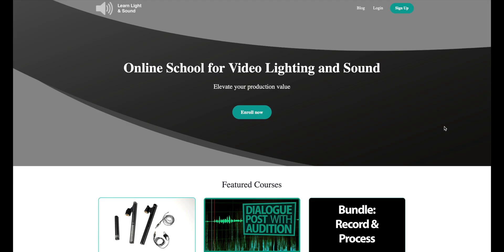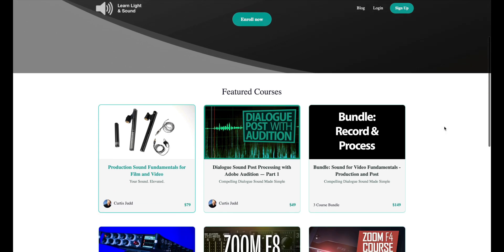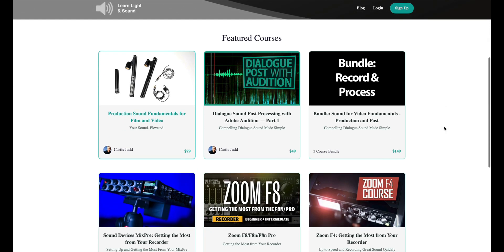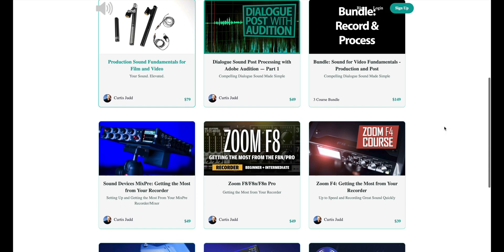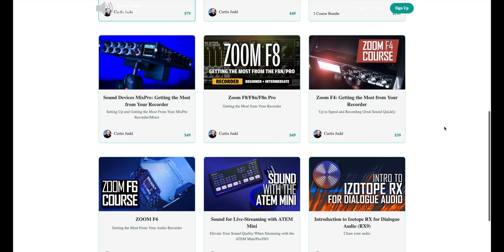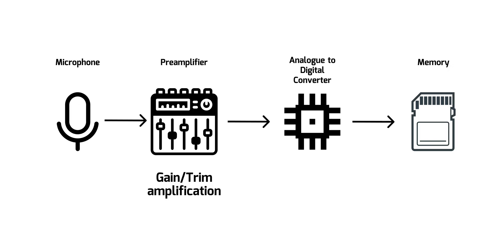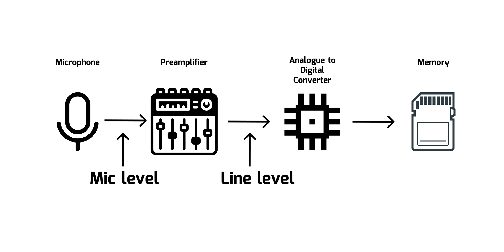Gain vs Trim vs Fader on Audio Recorders for Video & What is Mixing?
Our educational courses can be found at school.learnlightandsound.com!

In this episode we discuss the differences between audio gain, trim, faders. These terms can be confusing for beginners in the sound recording world! So here we’ll define each term, demonstrate its proper usage, and clear up any confusion you may encounter on your quest to record great audio for video.

- Sound Devices MixPre Series Recorders — B&H, Sweetwater, Amazon
- ZOOM F6 audio recorder/mixer — B&H, Sweetwater, Amazon
- ZOOM F8n Pro audio recorder/mixer — B&H, Sweetwater, Amazon
- ZOOM F3 audio recorder — B&H, Sweetwater, Amazon
- Mackie DLZ Podcast/livestream (the big, original) - B&H, Sweetwater, Amazon
- Mackie DLZ XS (Smaller, 2 input) — B&H, Sweetwater, Amazon
- RODECaster Pro II podcast mixer/recorder — B&H, Sweetwater, Amazon
- Sound Devices 888 Field Recorder — B&H, Sweetwater
- Allen & Heath SQ5 — B&H, Sweetwater, Amazon

Some of my other studio gear:

- Earthworks ETHOS microphone — B&H, Sweetwater, Amazon

Index
00:00 Please buy my courses!
00:10 What is mixing?
00:40 What is gain (or trim)?
03:25 What are faders?
04:29 What is ‘the mix’?
05:42 Combining gain and faders
06:34 Mixing in production versus in post
08:27 A word on 32-bit float recording
09:13 Summary